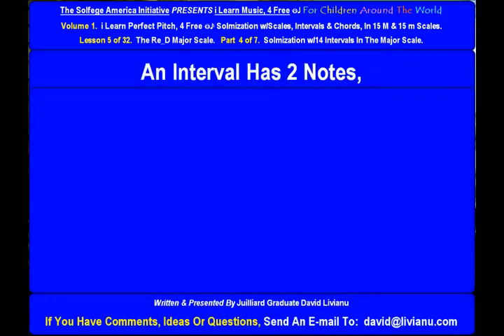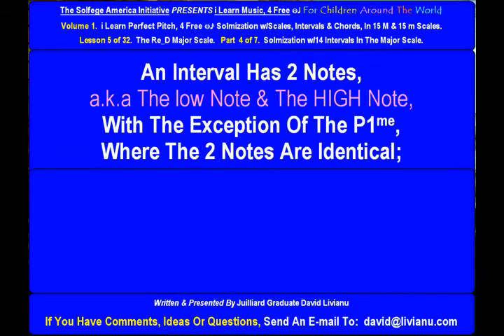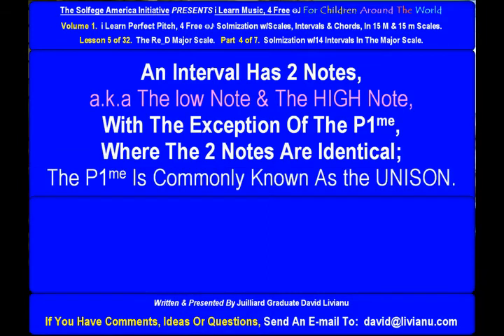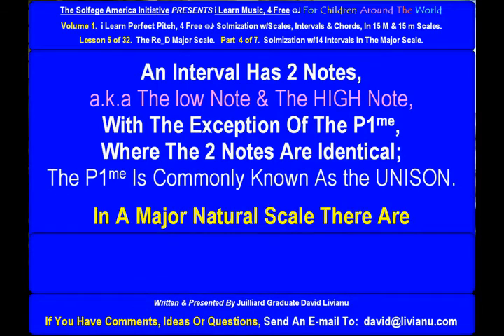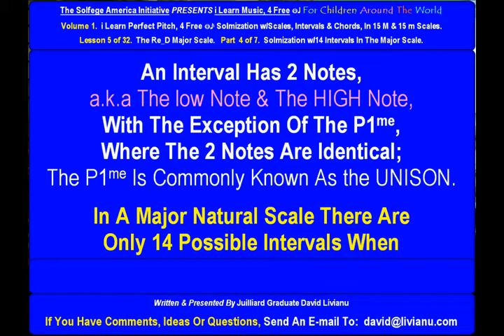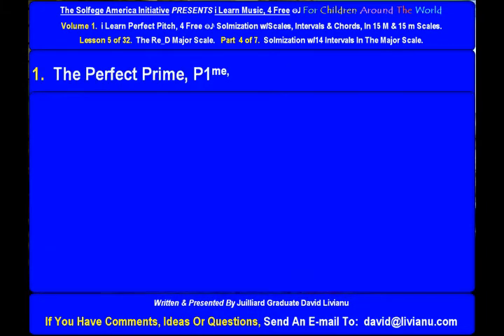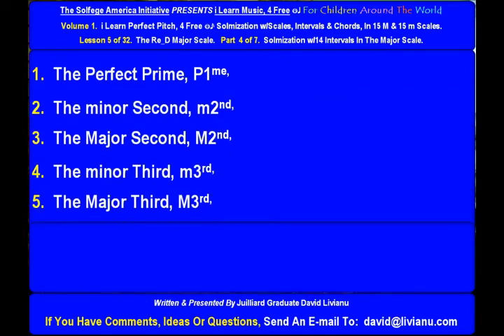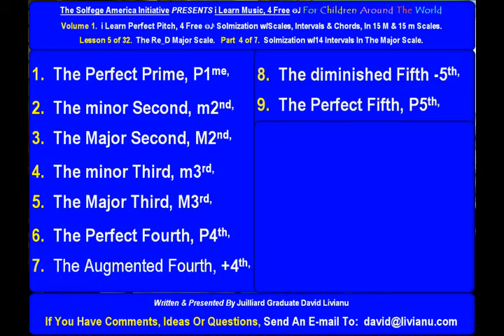Part 4a. LESSON 5 of 32, The Re_D Major Scale. THEORY